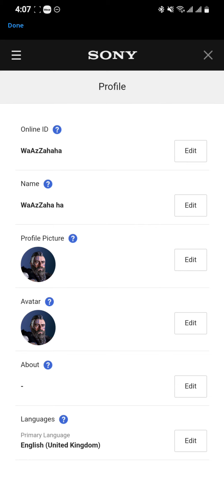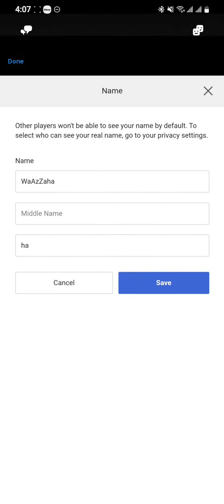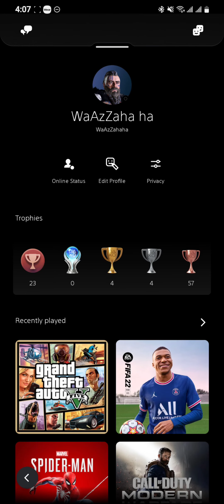How to Change Name in Playstation Account Using Phone 2024?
In our comprehensive guide, "How to Change Name in PlayStation Account Using Phone," we'll guide you through the process step by step. With clear instructions and intuitive navigation, you'll learn how to access your account settings, locate the name change option, and update your PlayStation Network ID to reflect your desired name, allowing you to express yourself and stand out in the gaming community. Whether you're rebranding, refining your online persona, or simply seeking a fresh start, changing your name offers a convenient and accessible way to make a statement and assert your individuality across PlayStation platforms.